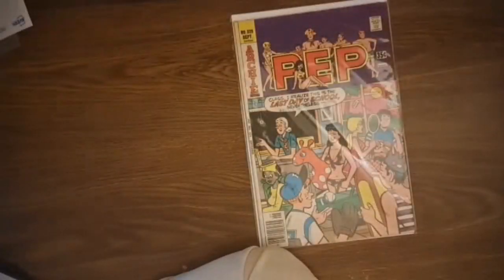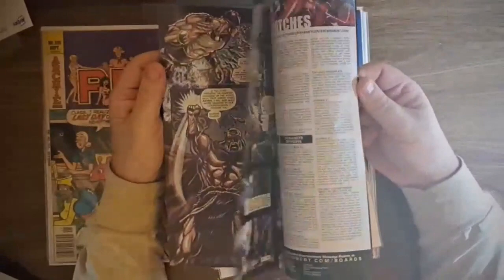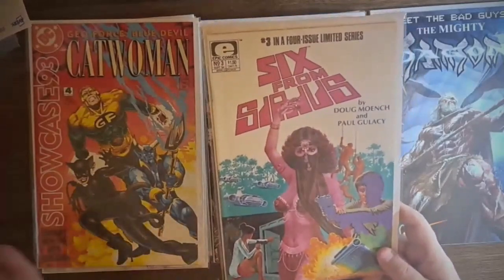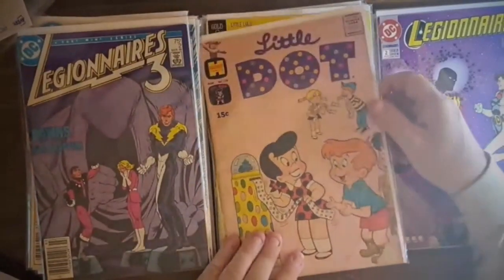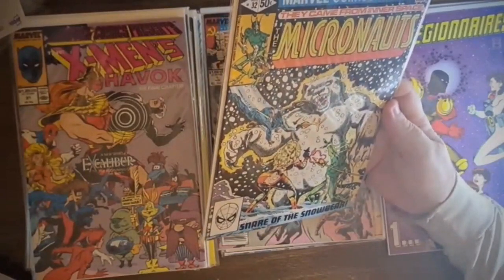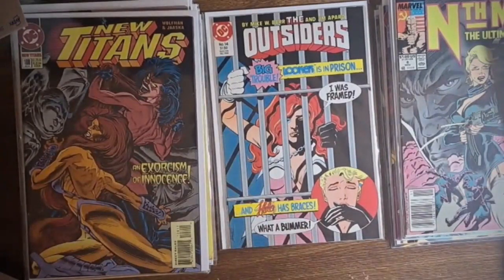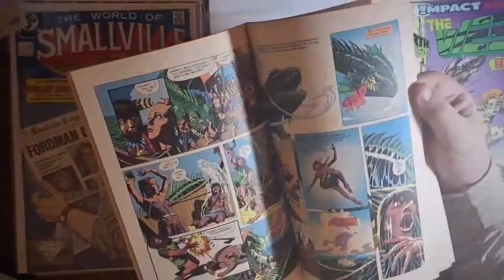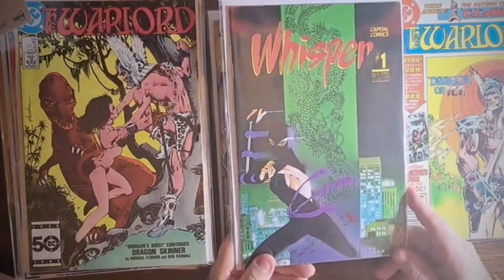Cheap Comic Collector #250: Cheap Comics from Captain Killbourn Comics!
Please join me as I try to build a massive collection for less then $1 per issue.  A new video drops every day at noon except on Saturday when we do a live stream starting around 12:30 eastern time.

Let's Trade!  Trade comics with me here:  cheapcomiccollector.blogspot.com

Due to insane shipping rates to other countries, this offer is limited to the United States. Sorry.
Thumbnail image by Freepik.